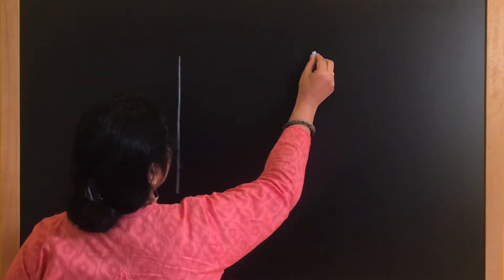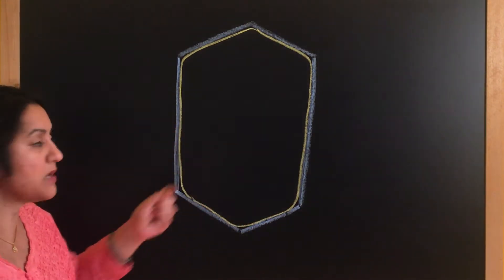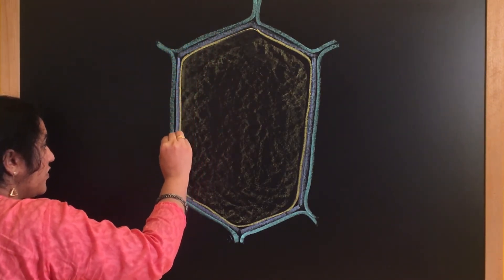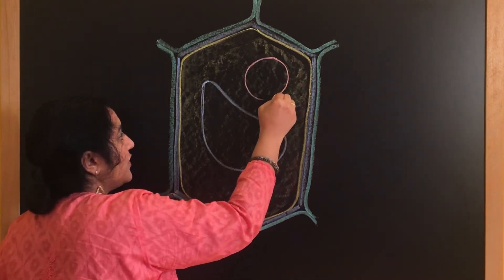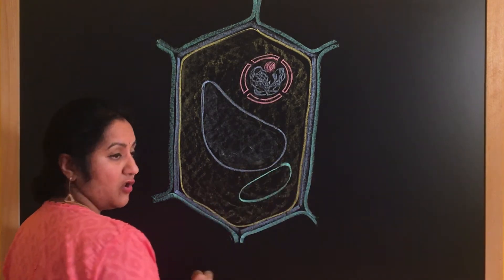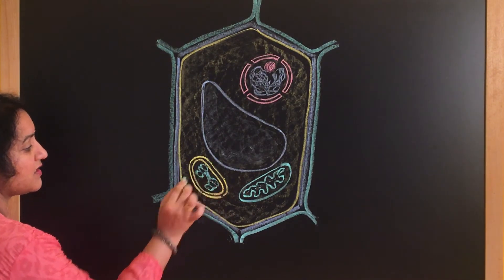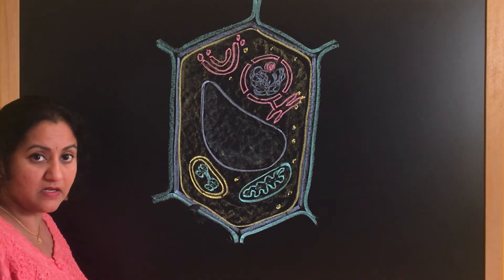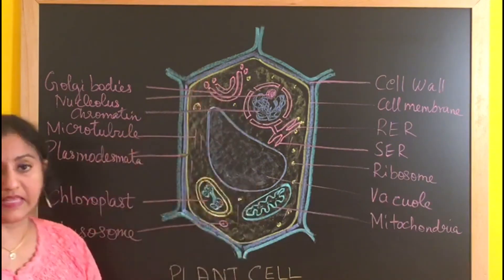HOW TO DRAW A PLANT CELL | EASY STEPS | FOR CBSE GRADES 9 & 11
This video teaches students of CBSE grades 9 & 11 easy steps on how to draw a plant cell.